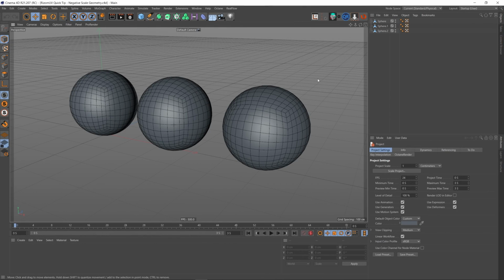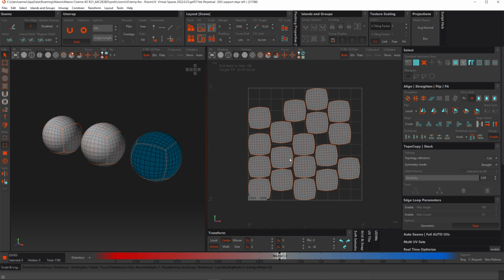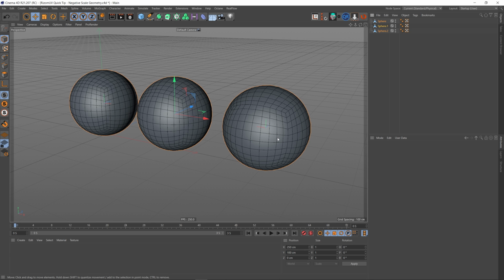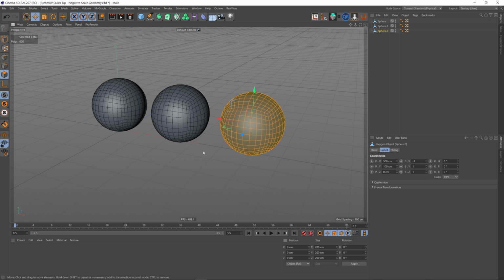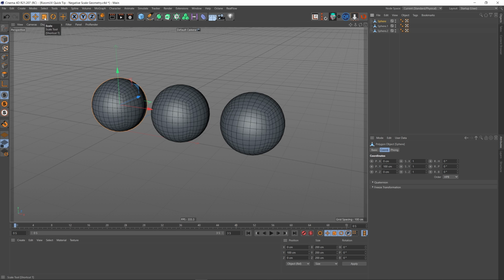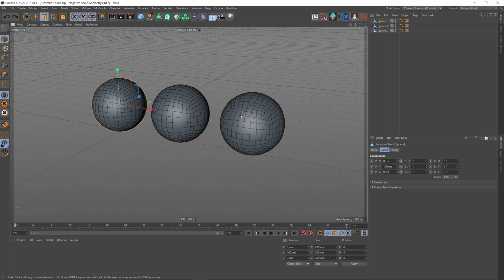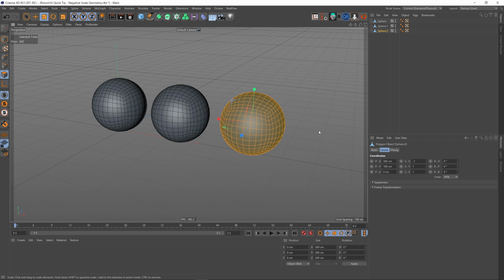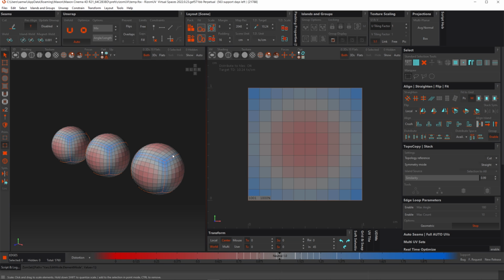RizomUV Quick Tip: Negative Scale Geometry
In this RizomUV Quick Tip, we take a look at Negative Scale Geometry, and the problems associated with it.

0:00 Intro
0:18 Export Objects to RizomUV
0:44 Flipped Normals?
1:30 Checking the Normal Direction
2:10 Negative Scale Object
4:50 Outro